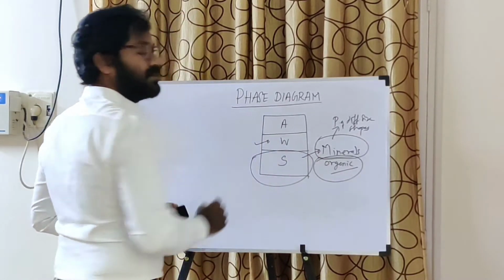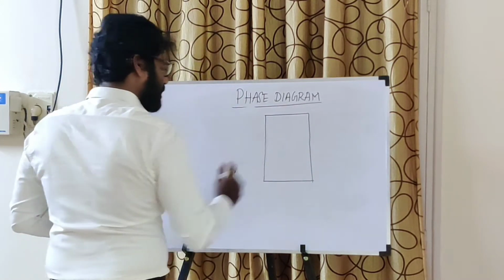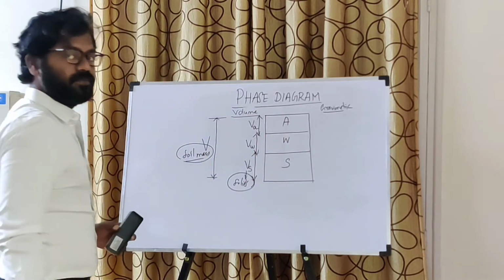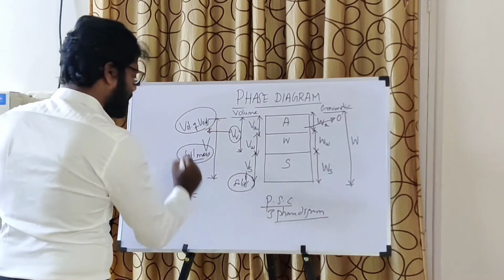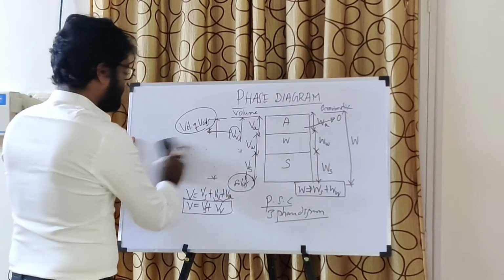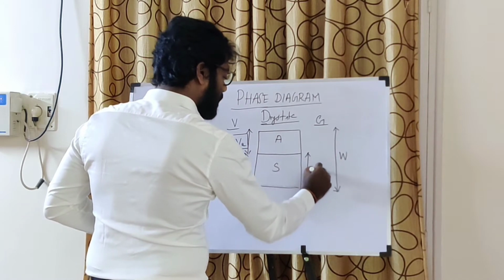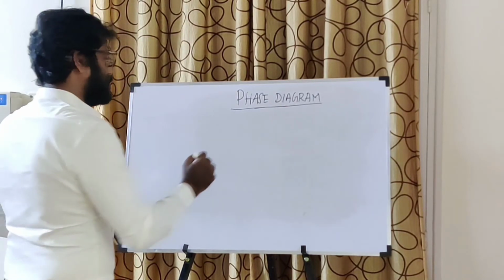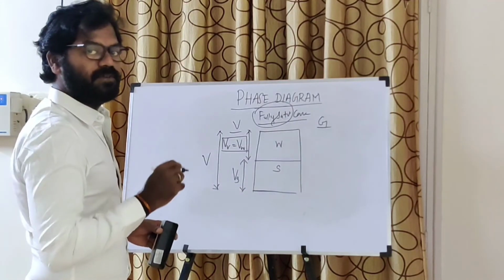Phase Diagram in Soil Mass - DVS / TPGIT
Here's the second video Lecture.